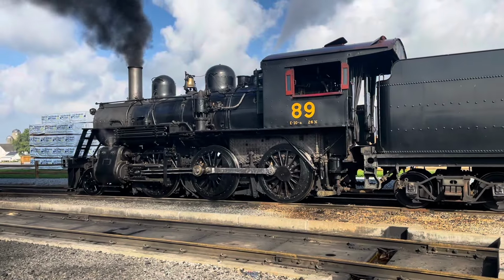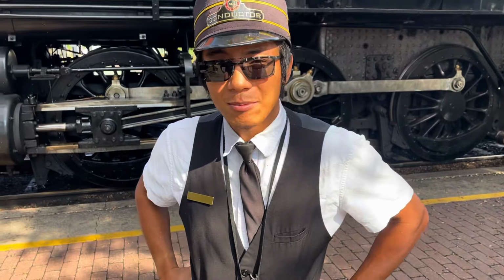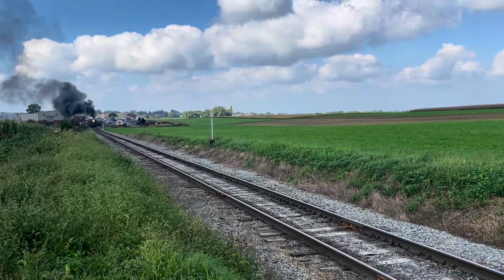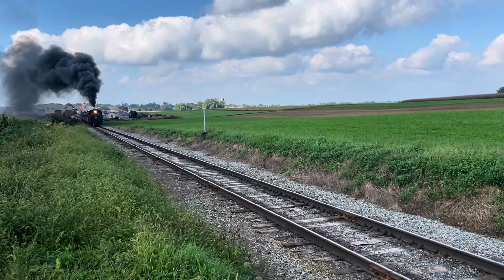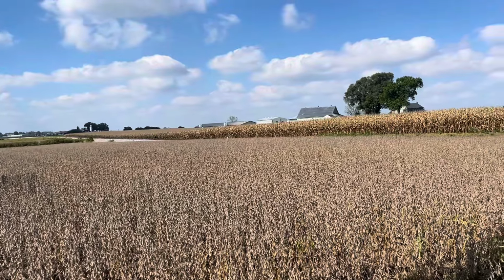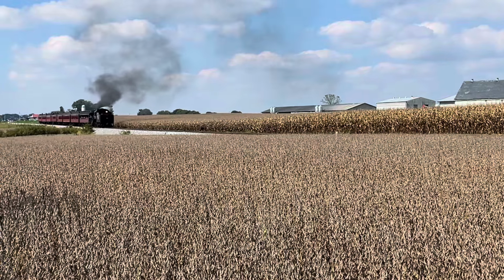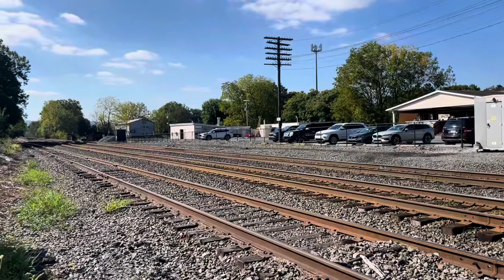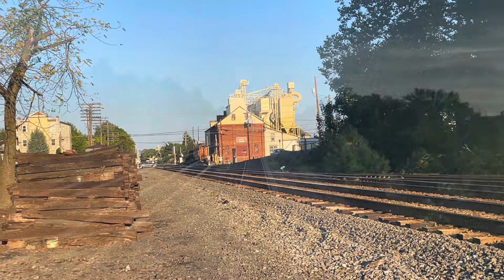Strasburg Railroad banshee whistle and a few NS Thoroughbreds. 10/3/24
On this beautiful early Fall day, we ventured to the Strasburg Railroad to hear #89’s screaming former PRR banshee whistle. Many of the smaller PRR freight steamers had whistles like this. We get a few runbys hearing this spine tingling whistle. The “Ghost Whistle” sequence that the Strasburg Railroad has been doing for so many years was the best I’ve ever heard. The whistle echo heard reverberated widespread. Later in the day we headed over to Sinking Spring on NS and caught a couple of trains, one with a rare SD40E leading a local. We also meet an enthusiastic young man who is one of the great staff of the Strasburg Railroad. Like me, he is a horn and whistle freak 😀😀